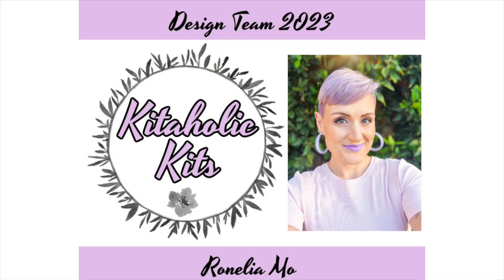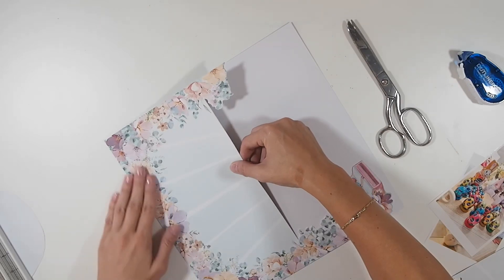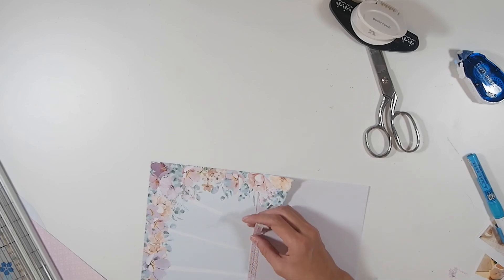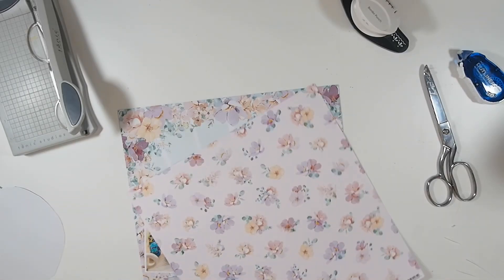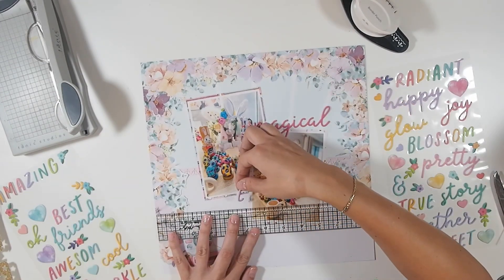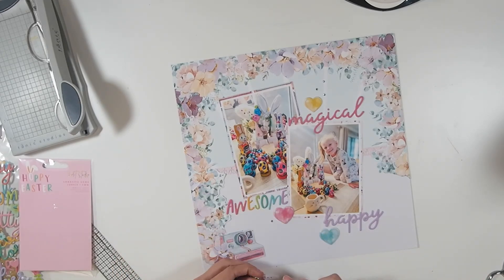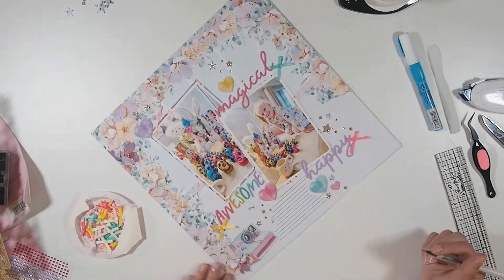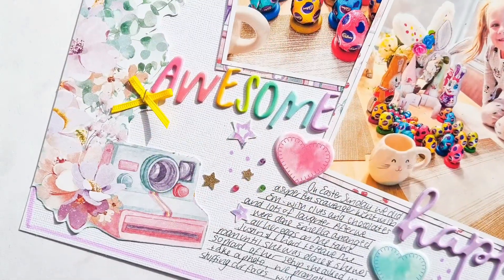12 x 12 Layout | Kitaholic Kits | Magical, Awesome, Happy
Today I have another design team layout using the May Kit from Kitaholic Kits.